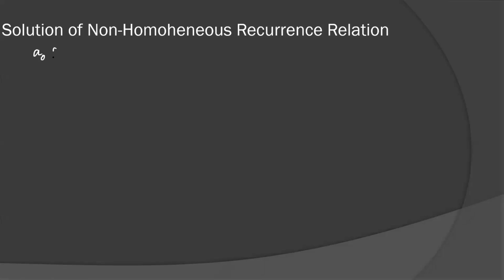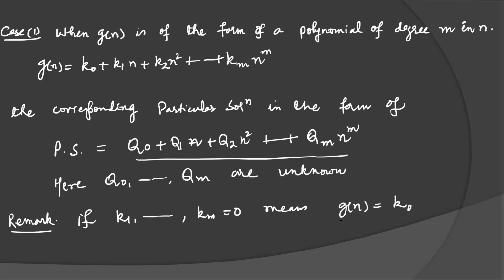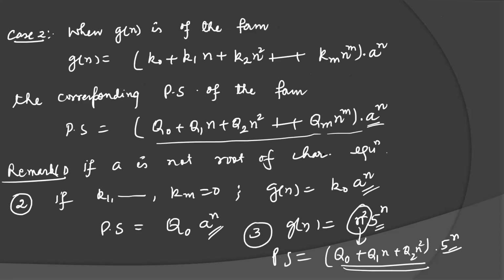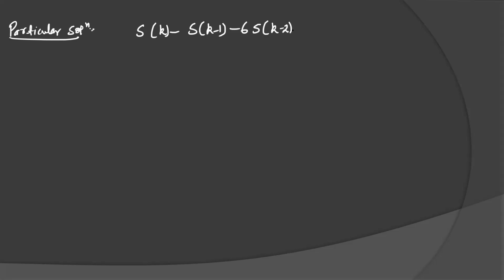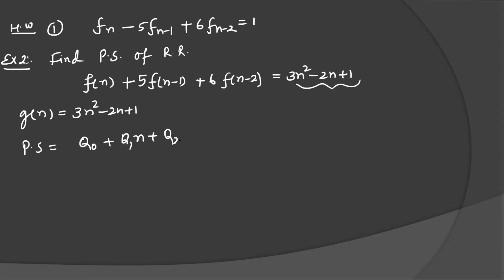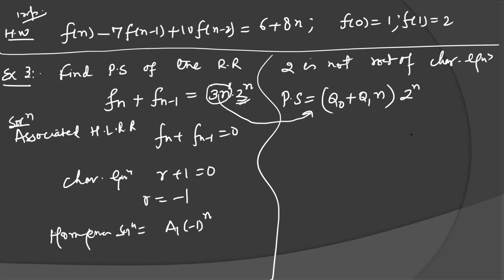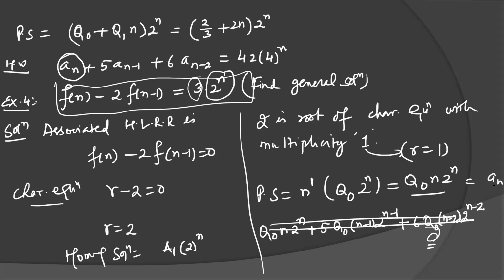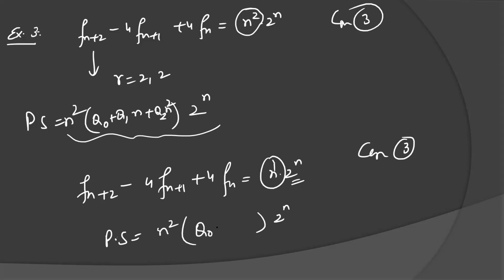Recurrence Relation (Part 2)(Engineering Mathematics)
Solution of Non homogeneous Linear Recurrence Relation